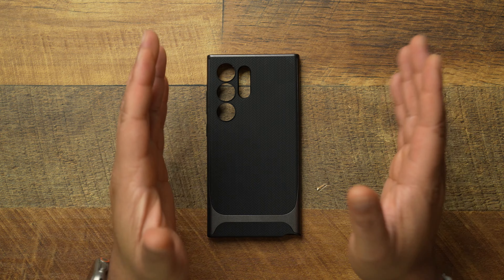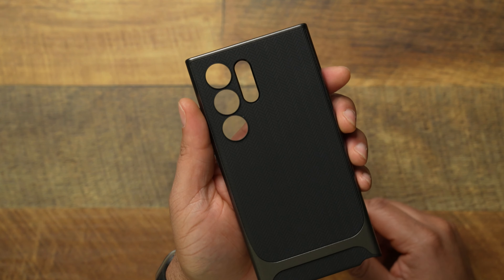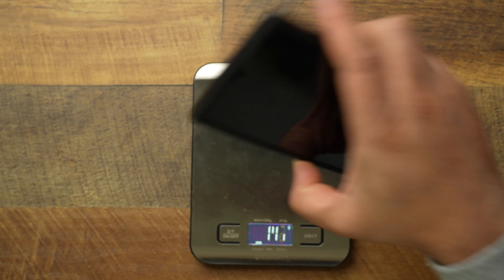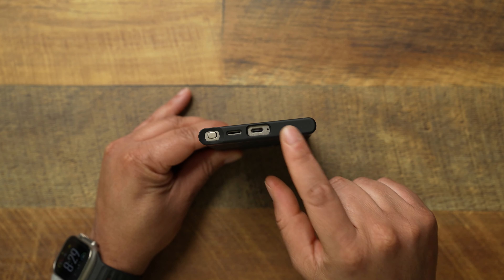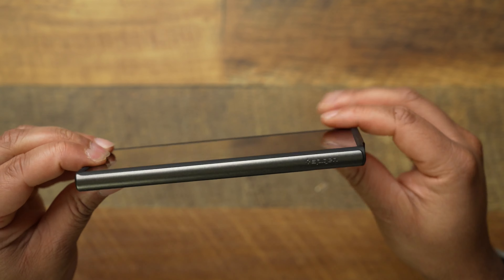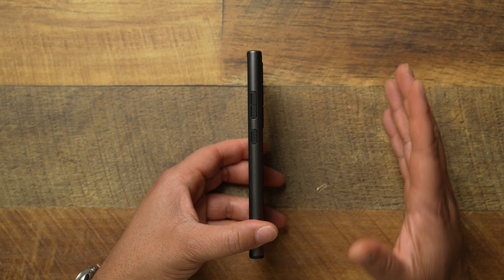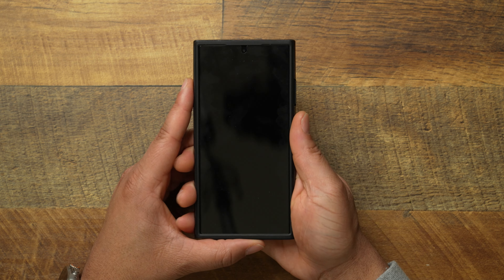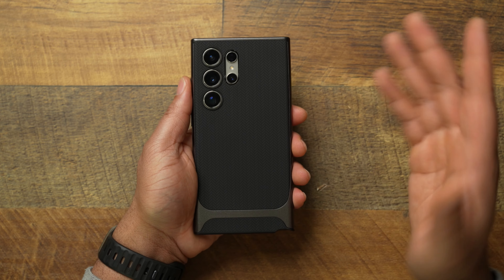Samsung Galaxy S24 Ultra Spigen Neo Hybrid! OG GREATNESS!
The Spigen Neo Hybrid has been an OG case thats been around for awhile and its great to see it for the Samsung Galaxy S24 Ultra! This is such a great case for the value but would love to see one thing improve to take this case to the next level!